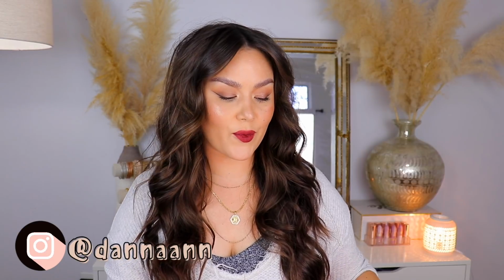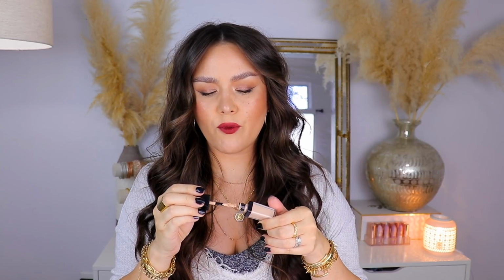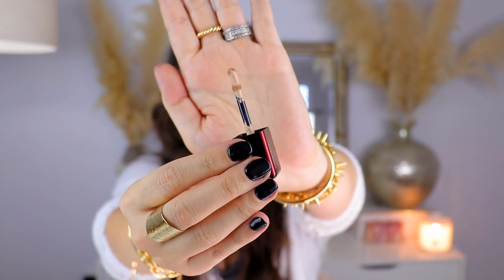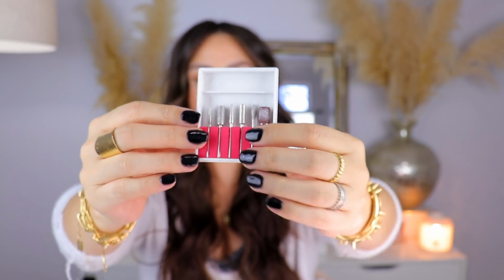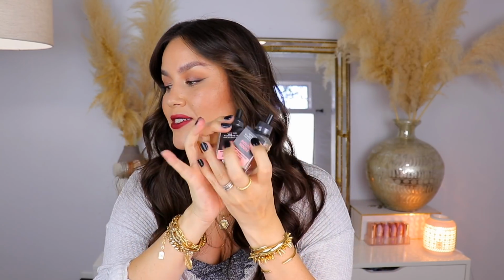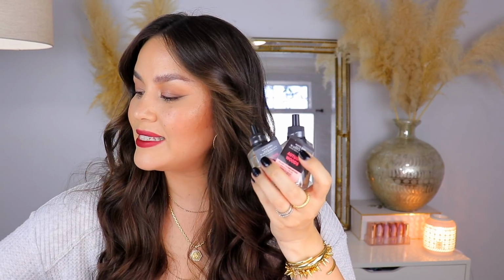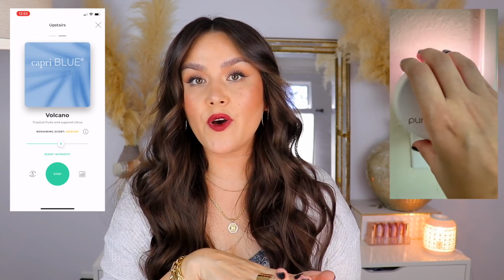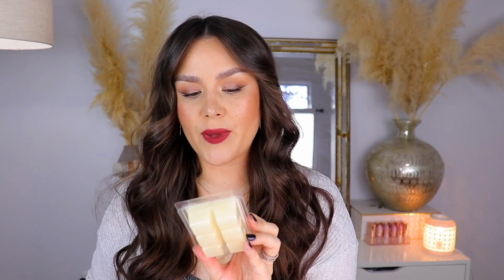FALL HAUL | Beauty, Books + Home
COZY FALL HAUL
It's officially fall and I'm ready for all the cozy vibes. Today I'm sharing a collective haul of recent beauty, book and home finds. I stocked up on some of my favorite scents from Bath and Body Works.

✘ FALL HAUL ✘
Smashbox Halo Healthy Glow

Shades mentioned: Sage, Wicked, Moss and Striking

Books Mentioned:
Educated by Tara Westover
The Light We Lost by Jill Santopolo
This Tender Land by William Kent Krueger
Present Over Perfect by Shauna Niequist
The Broken Girls by Simone St. James

Bath and Body Works Fall Faves
Leaves, White Pumpkin, Autumn Woods (wallflower only), Harvest Gathering and Fresh Fall Morning

PURA
$12 off your first $50 order